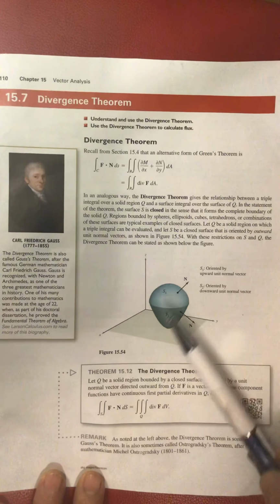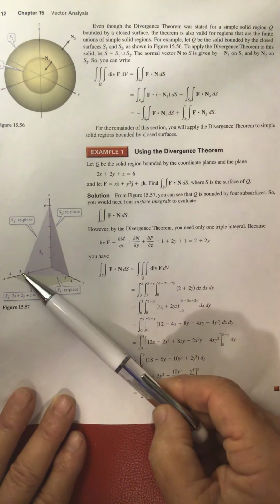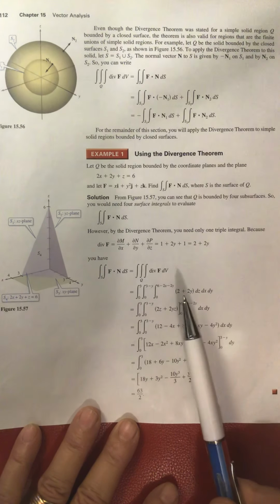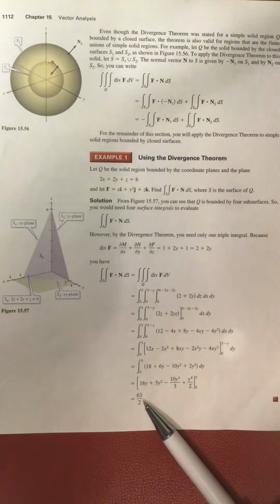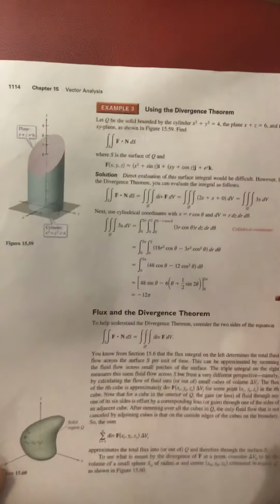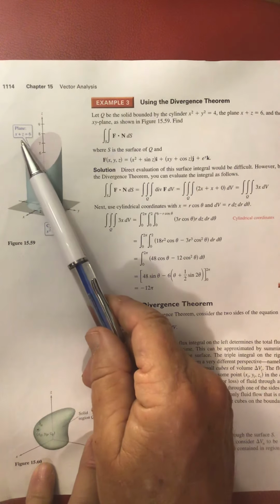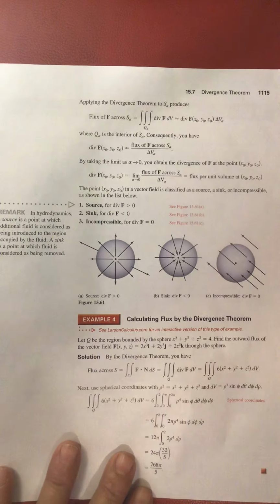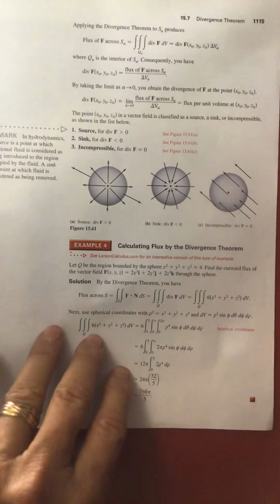April 20, 2020